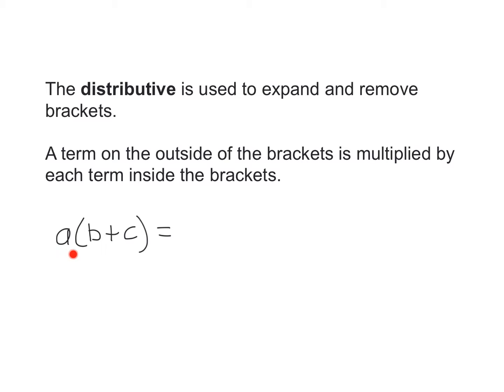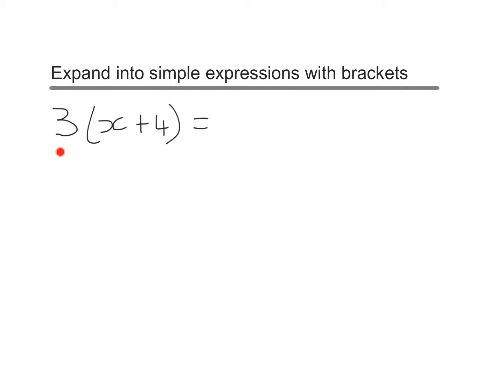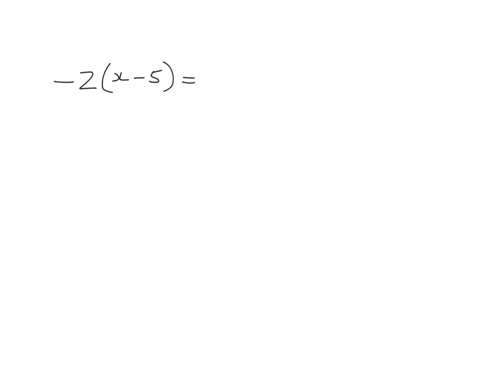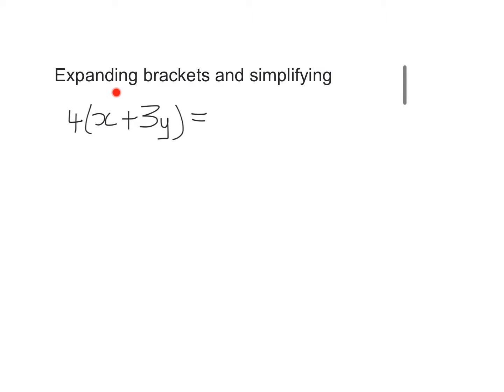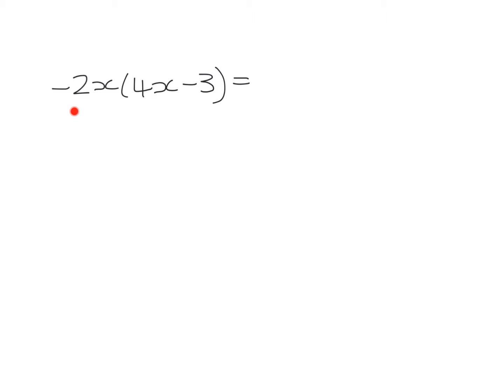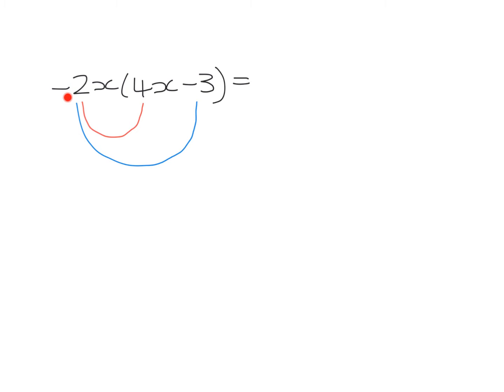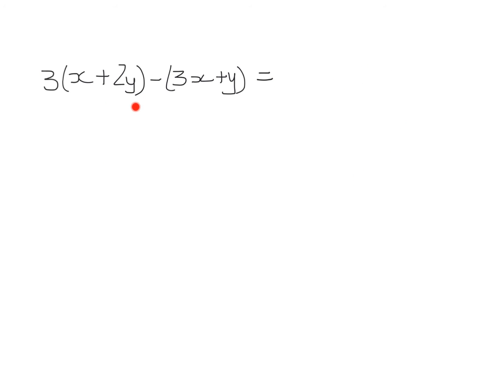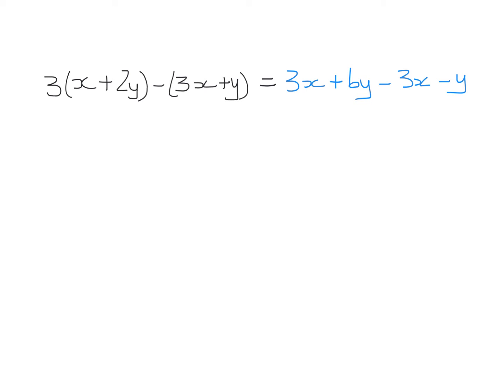Y92C Expanding algebraic expressions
The distributive law is used to expand and remove brackets.